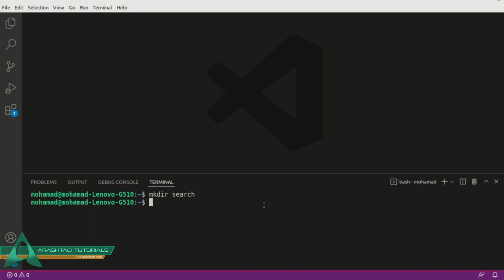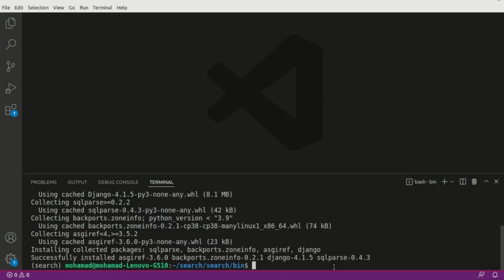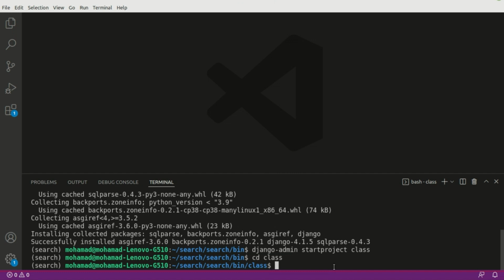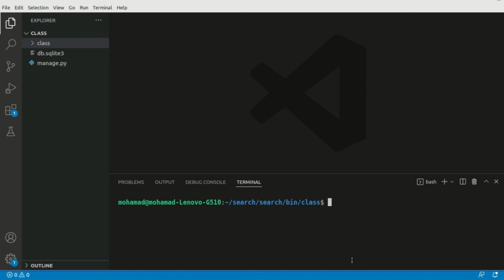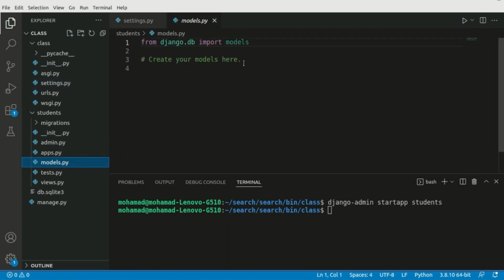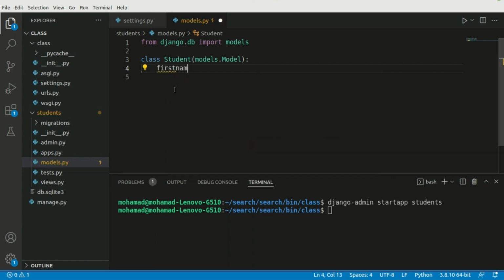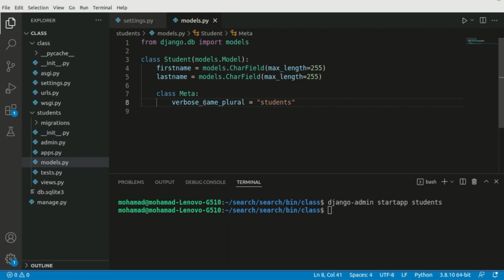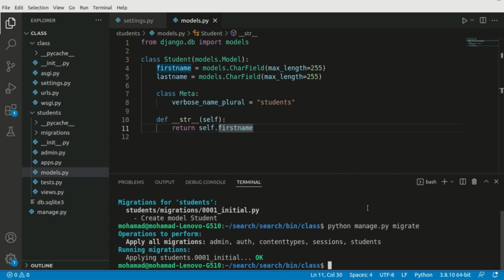#37 Search Form - Part 1 (Django Beginner to Intermediate Tutorials)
Django Search Form

Welcome to another part of the python tutorials. In this part you will learn how to create a search form so that you can search through the database or list from your it. As result, the search will find the nearest result to your searched item which means that even if you enter a letter, there are still chances that you find some results coming up from your database.